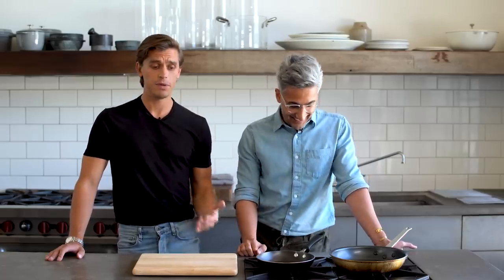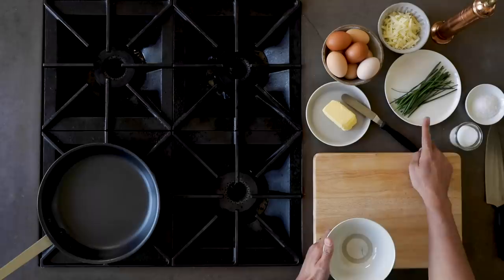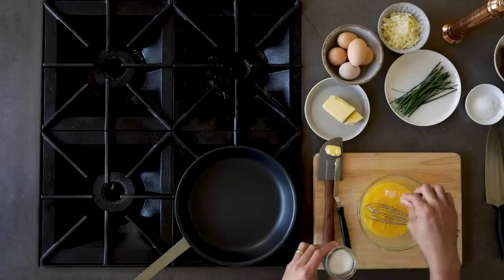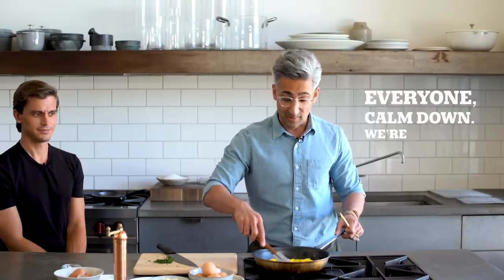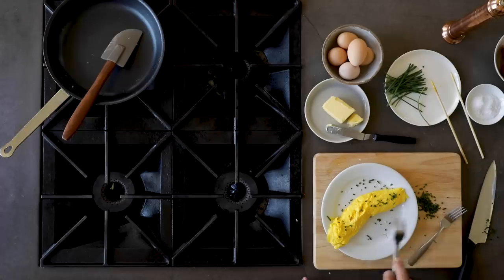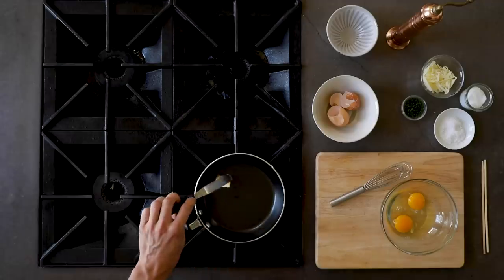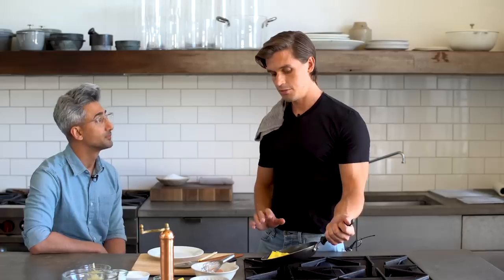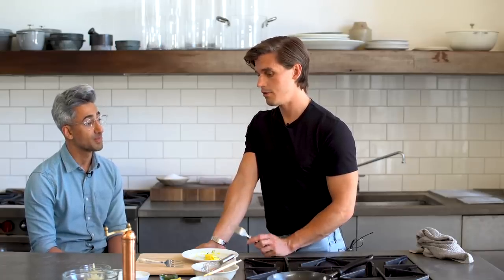Queer Eye's Antoni Challenges Tan to Cook a French Omelet | NYT Cooking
Queer Eye's Antoni Porowski challenged Tan France to cook him a French Omelet. With no recipe. And no help. Can Tan do it? You decide. Get Antoni's recipe from "Antoni in the Kitchen,” his new cookbook